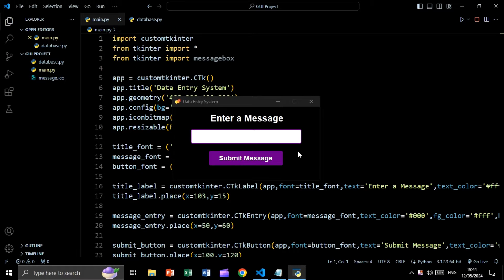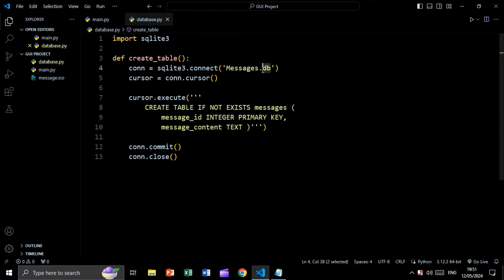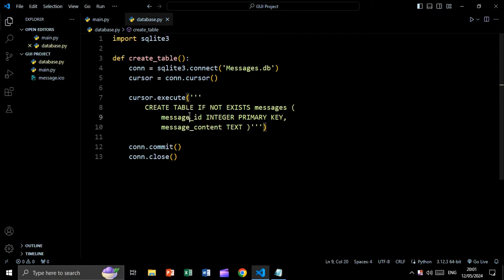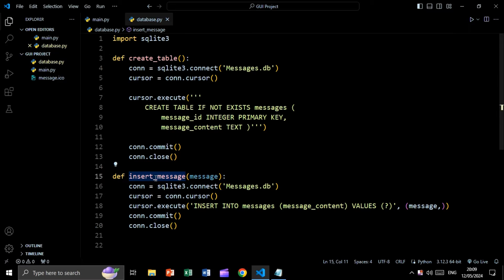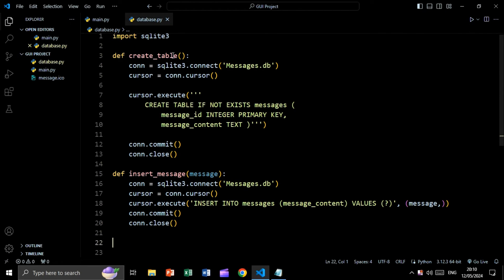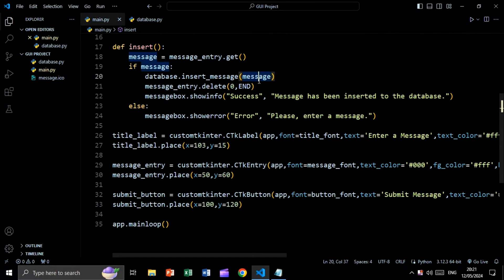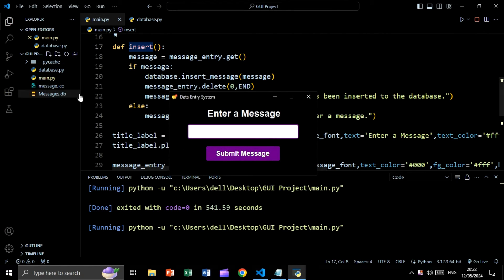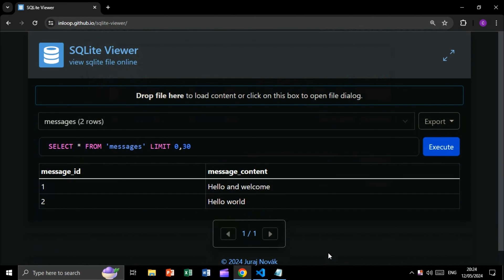CONNECT PYTHON TKINTER TO SQLITE DATABASE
This video explains how to connect Tkinter GUI application to SQLITE database in Python.
1) title="message icons" Message icons created by Freepik - Flaticon
2) title="database icons" Database icons created by Stockio - Flaticon